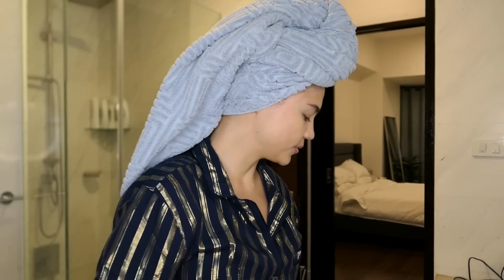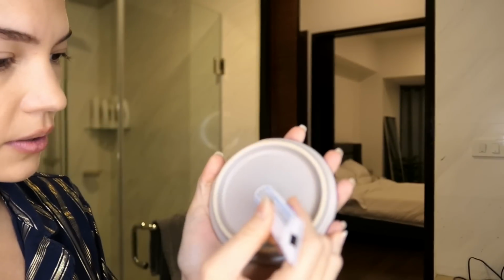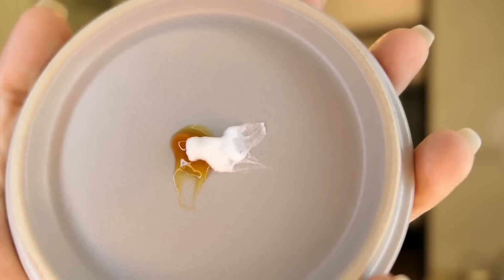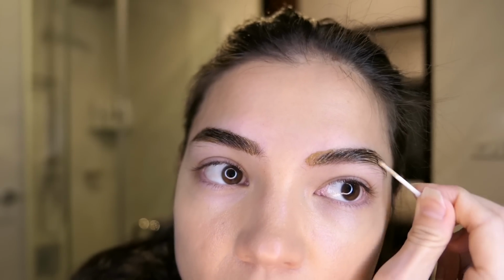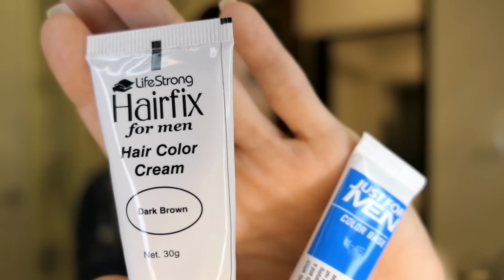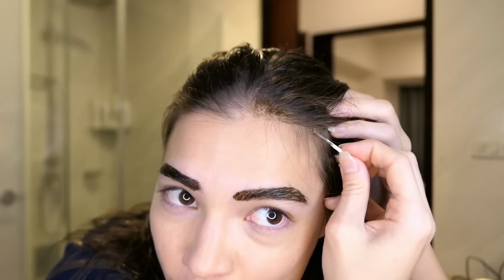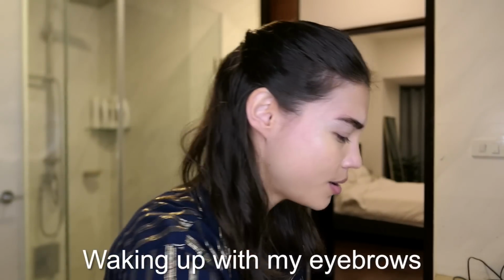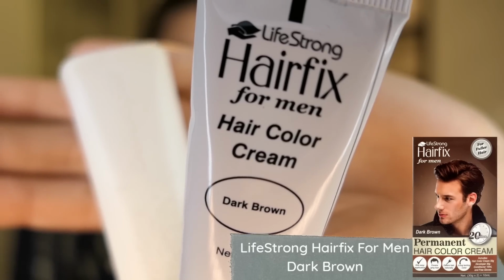How I Tint My Brows at Home! (+hairline hack!!) | Rhian Ramos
Sharing with you all my favorite hack to make sure I wake up with my eyebrows! I got this tip from some YouTube beauty vloggers from the US, but found a way to make it local by finding similar products from Watsons.

Since I just came back from a trip to the US, thought I might try the OG dye, I take it a step further by showing you how I avoid waste and use up the extra product to help my hairline look more symmetrical!

What are some of your favorite eyebrow tips and tricks? What should I try next?